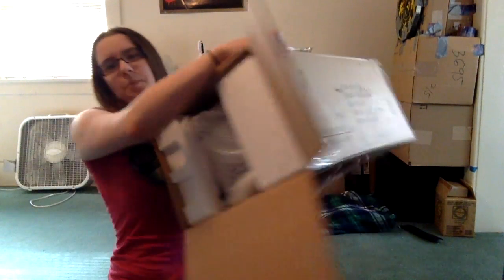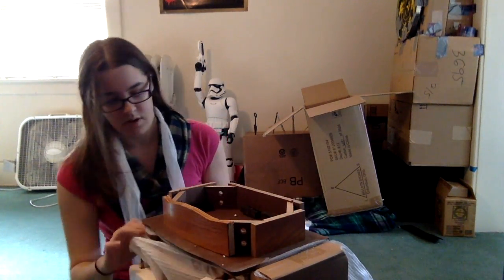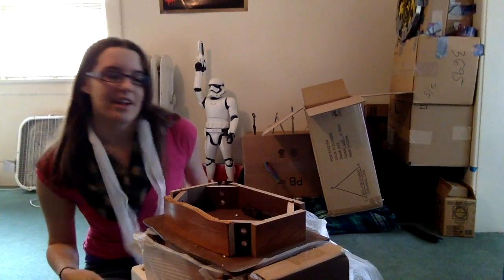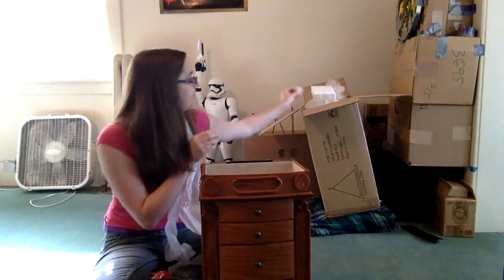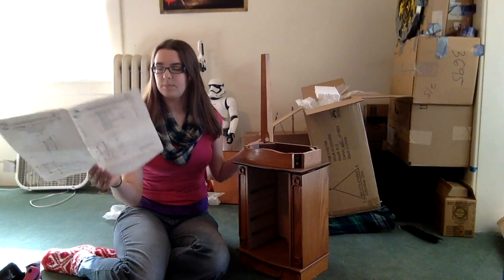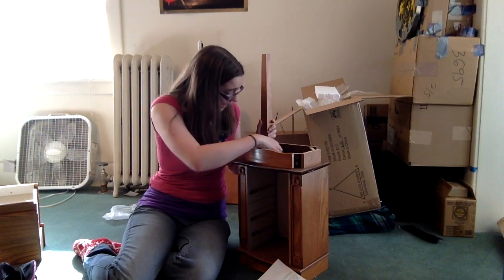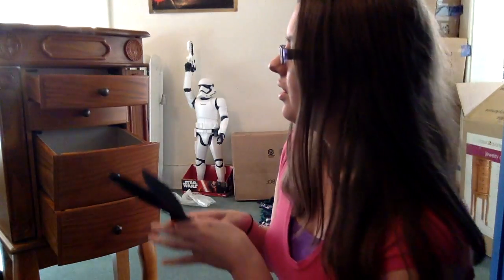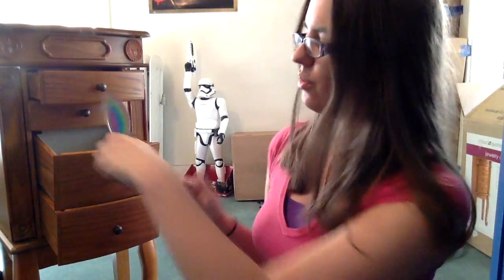Writer's Life: Armory Armoire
A journey to a metaphor in the form of building a "jewelry" armoire.

The sequel! It's to the first book, THE NAMELESS QUEEN (Crown, 2018).